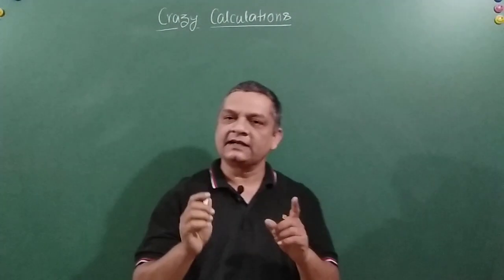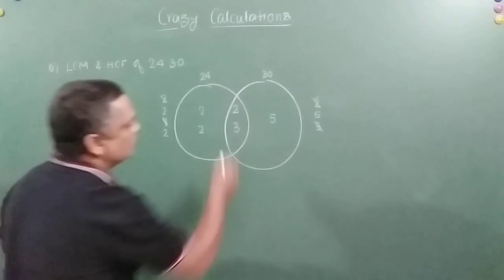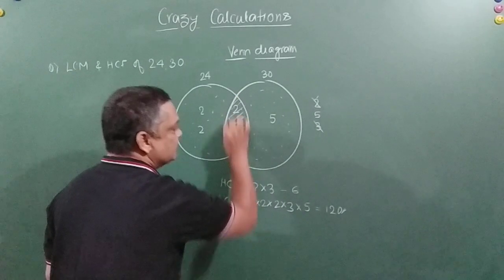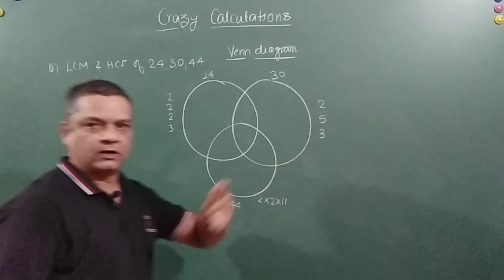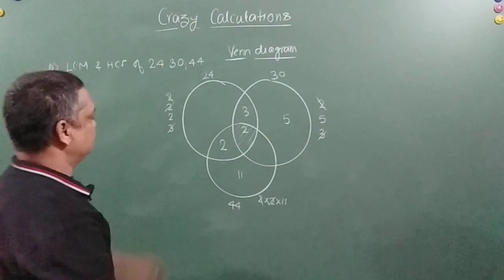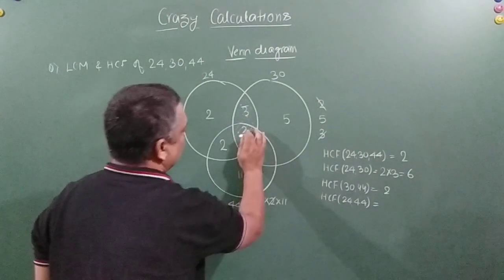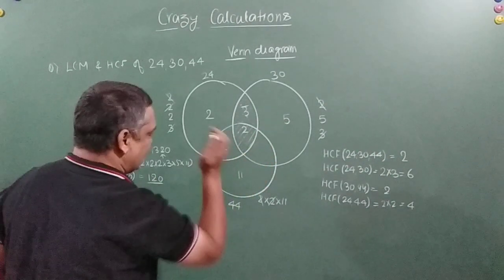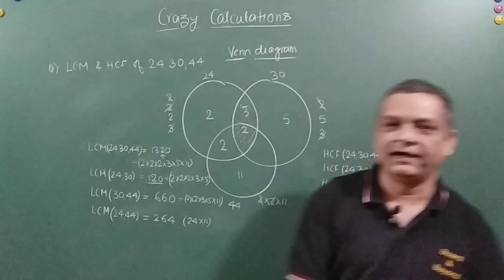Crazy Calculations 14 --Venn Diagram Application to find HCF and LCM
Board and Beyond//Easy Method to find HCF and LCM of 2 or more numbers
Super Explained concepts with example
Application of Venn Diagram
Quick HCF and LCM
Pictorial representation of HCF and LCM
Helps reduce time with accuracy
How to find LCM and HCF of 2 or more numbers
Preparation of Board Exam 2021
Preparation of competitive exams
Math made easy
Never before concept of LCM and HCF